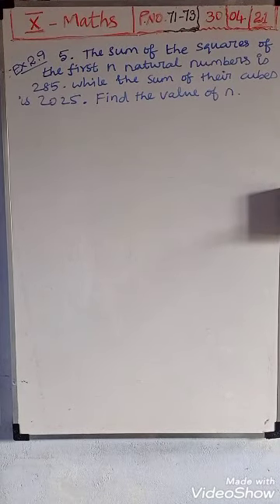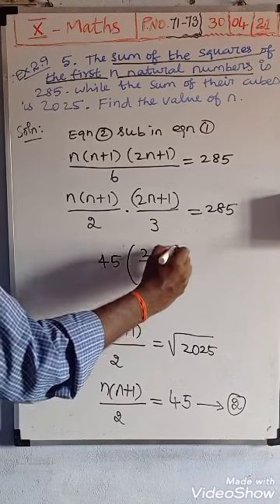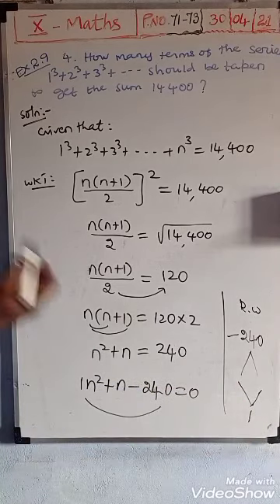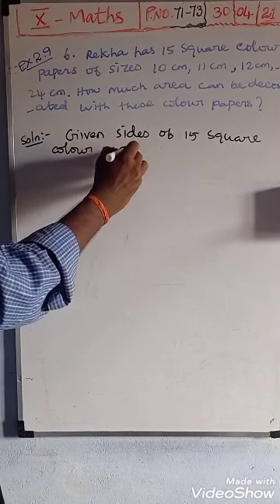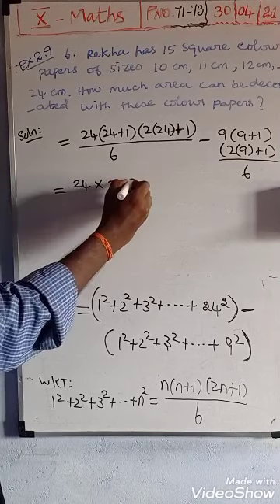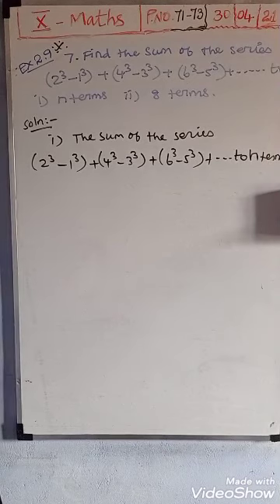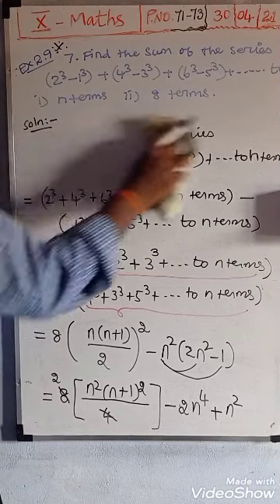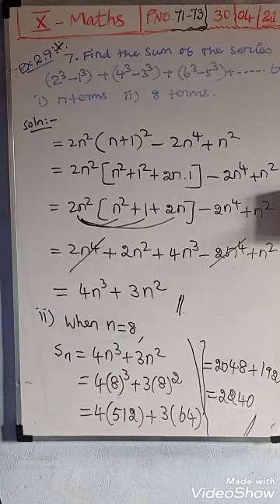X-Maths chapter-s Solution